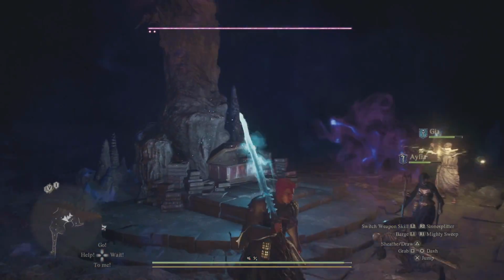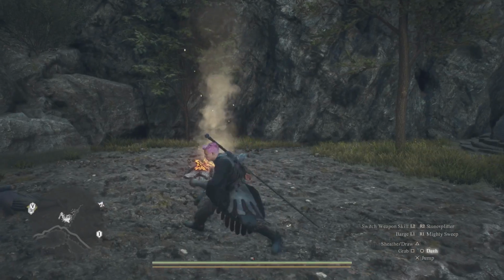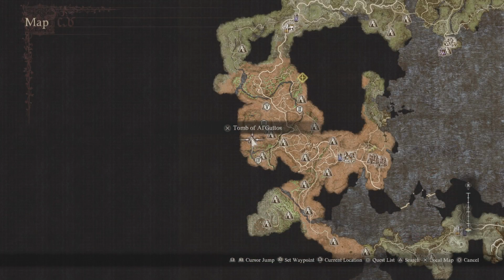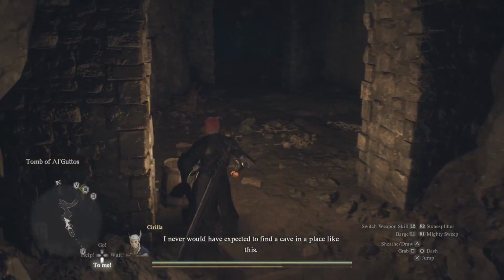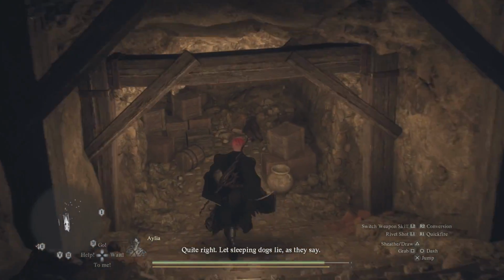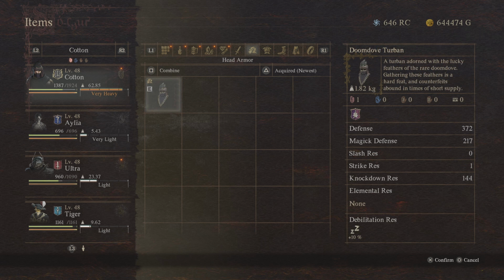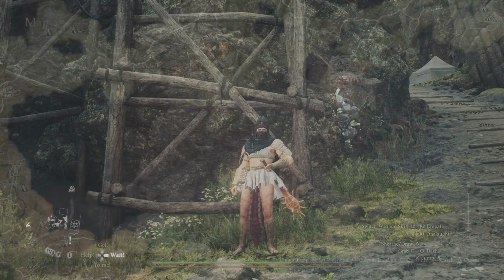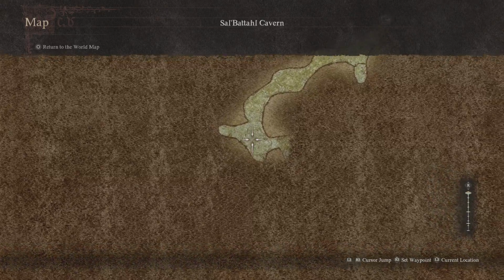Dragon's Dogma 2 - Don't Ignore THIS - ALL Hidden Dungeons & Caves You Missed - BIG Rewards & More!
Dragons Dogma 2 has some INCREDIBLE secret dungeons & caves! Enjoy!

Monster Hunter is on pause as head into Dragons Dogma 2 with Dragon's Dogma 2 gameplay Dragons Dogma 2 new guide Dragons Dogma 2 all class classes vocation vocations skills new pawn pawns story Dragon's Dogma 2 first impressions new boss monster Dragon's Dogma 2 character creator tool demo Dragon's Dogma 2 everything all we know Dragon's Dogma 2 thief mage fighter archer mystic spearhand trickster warfarer sorcerer warrior magick archer all skills gameplay guide Dragons Dogma 2 location guide infinite items item best armor unmoored world best Dragon's Dogma 2 all cave caves dungeon dungeons!